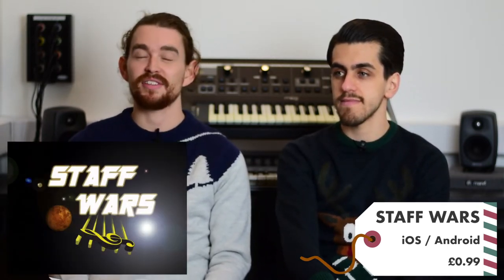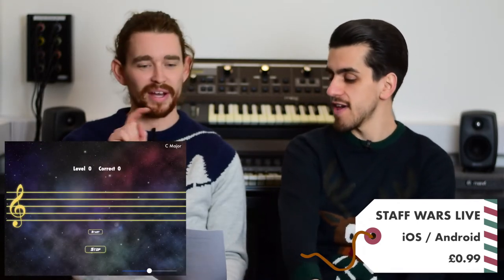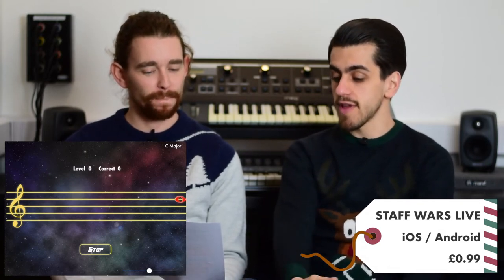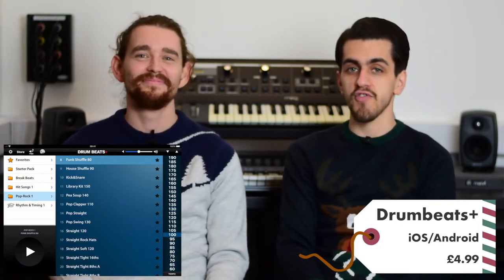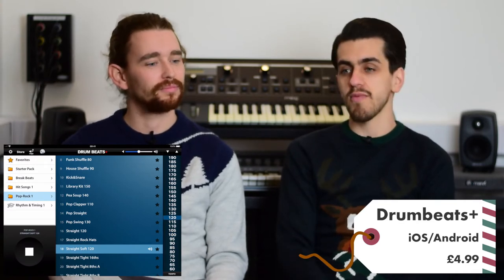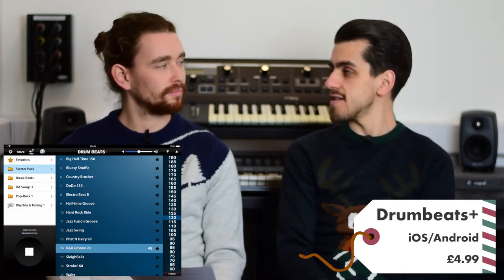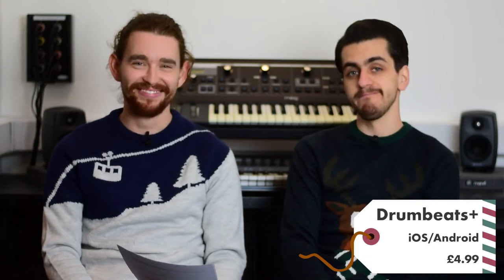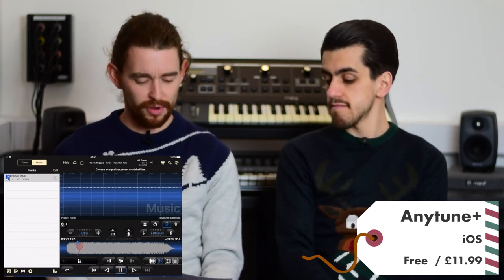Appy Christmas - Stocking Fillers Part 3!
Here is the 3rd and final instalment of our Christmas stocking fillers series for this year!

This time we go digital was a host of useful and inexpensive apps for Android and iOS that would be useful for any musician from beginner to pro!

For more information on what we do and to book lessons with us, check us out on the following links:

You can also purchase vouchers and merch in our online store!